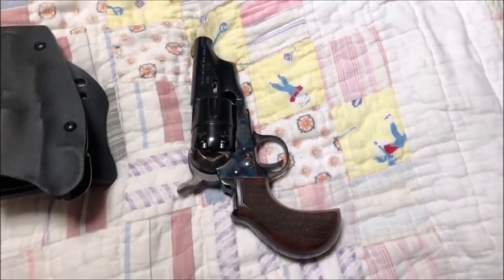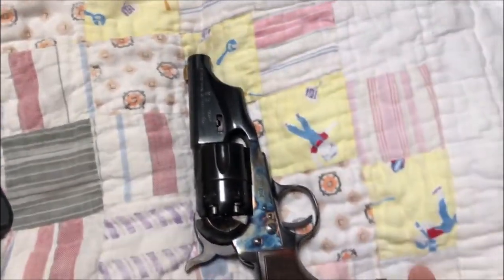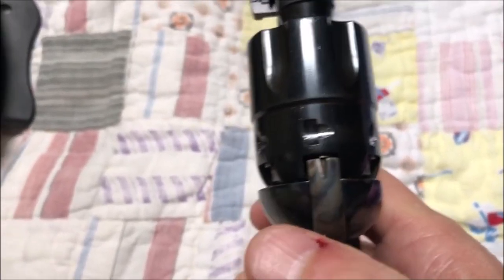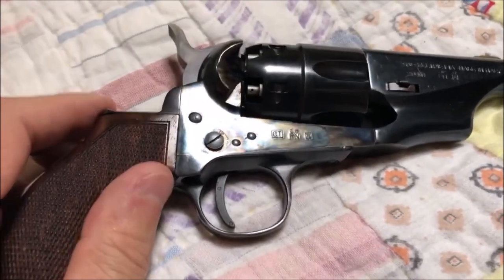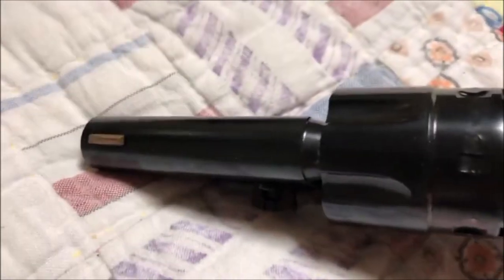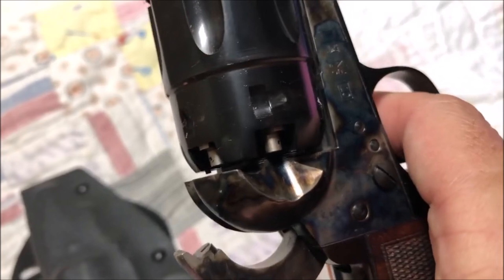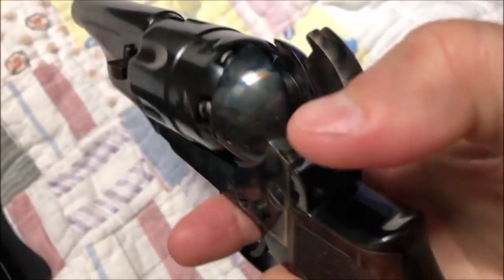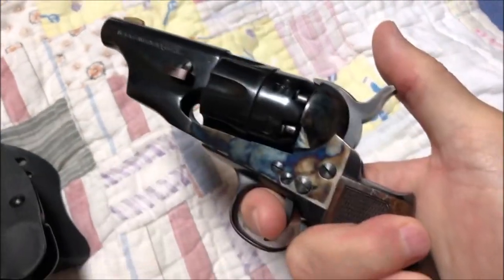One of my fav BLACKPOWDER Pistols for carry (Pietta 1860 Colt Avenging Angel .44 cal)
People have asked about the pistol I was carrying when I was harassed by the School Police (links below) a few years ago. I actually made this video back then and never got around to putting it up. I just saw it today in my "hold" file and thought I would get it up for everyone to see.
   Links to referenced video...